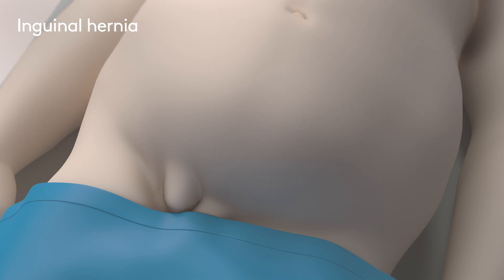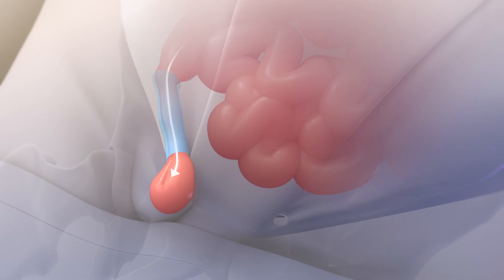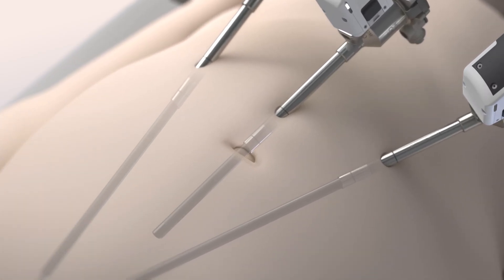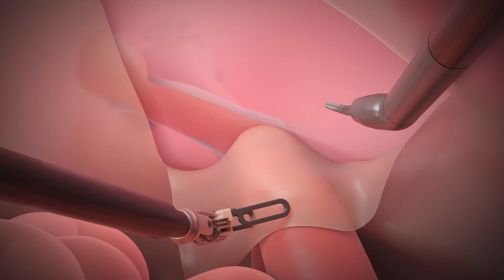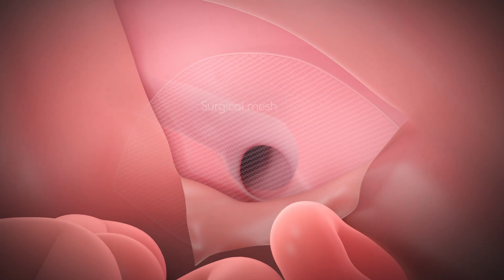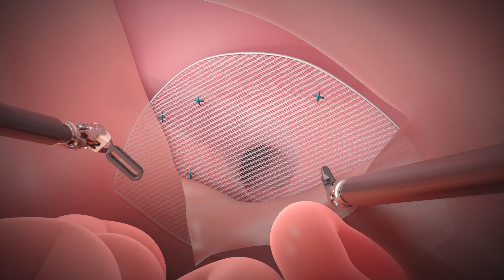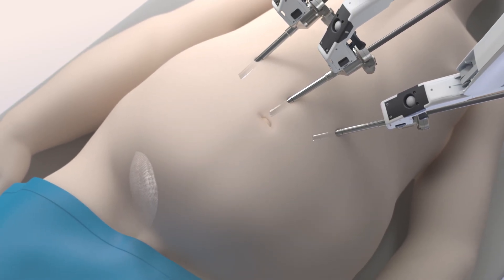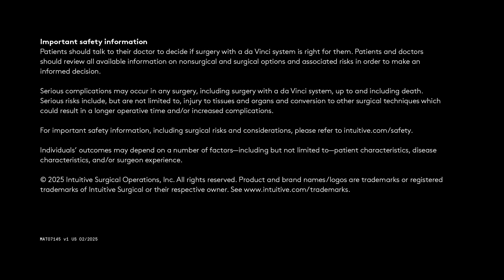Inguinal Hernia Repair with Da Vinci | Dallas Mind & Body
Learn how inguinal (groin) hernias are repaired using the precision of the Da Vinci robotic system. This minimally invasive approach helps reduce pain, speed up recovery, and reinforce the repair with surgical mesh.

📞 Discover robotic hernia repair options at Dallas Mind & Body.